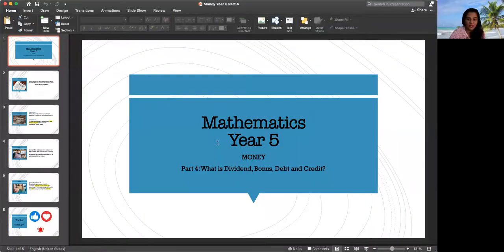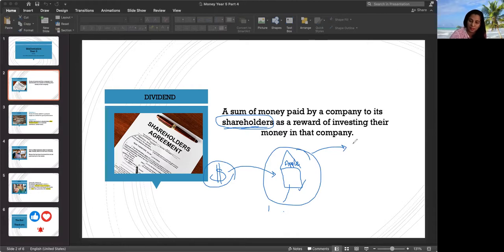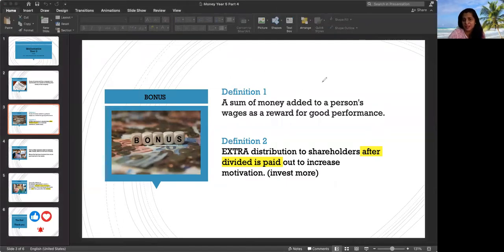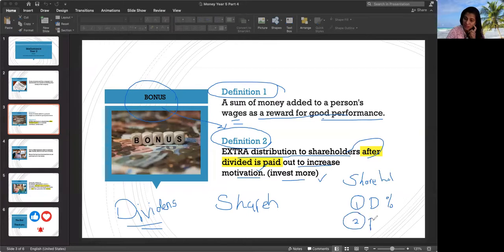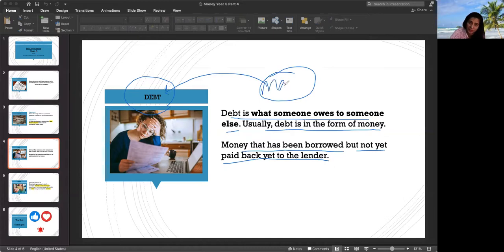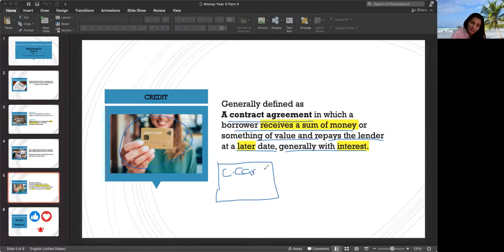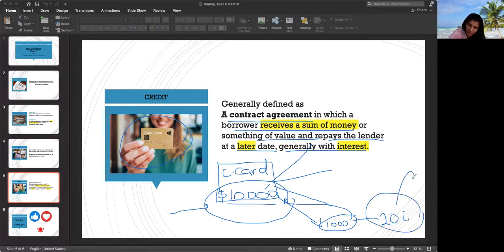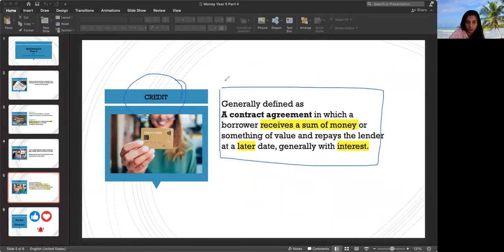What is Dividend, Bonus, Debt and Credit?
Mathematics Standard 5
Topic :  Money
Part 4 : What is Dividend, Bonus, Debt and Credit?

Mondays : Std 456 at 8pm Malaysian Time
Wednesdays : Std 234 at pm Malaysian Time

do check out the 20 Week Intensive Revision Program for Primary Goers at